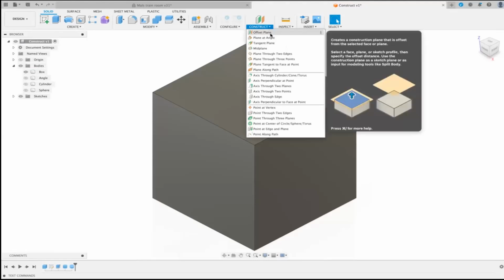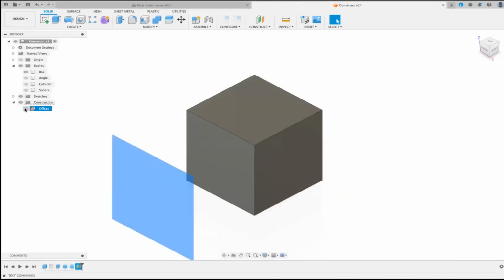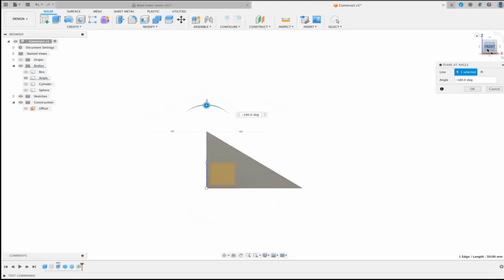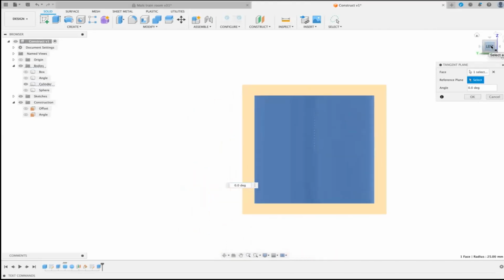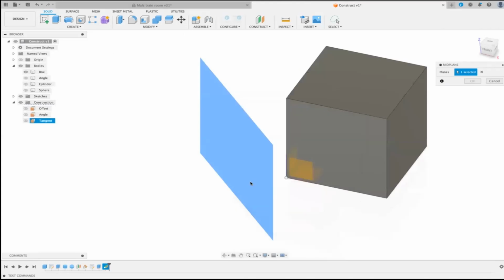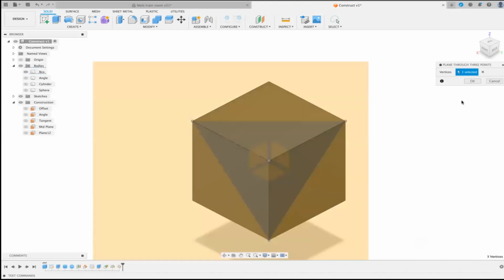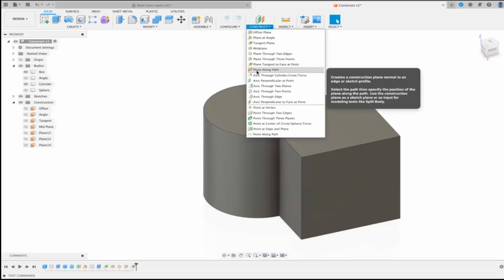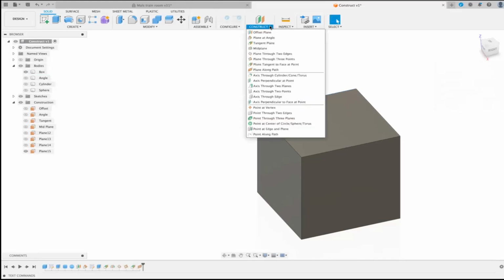Fusion Construct Planes Command